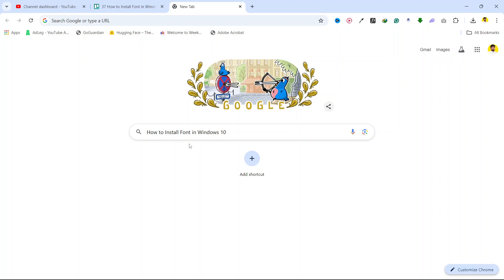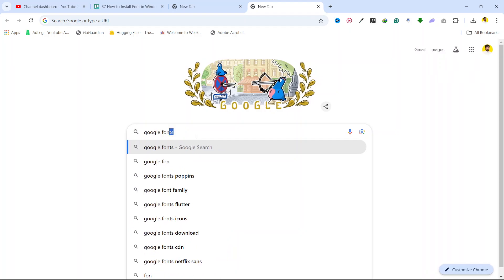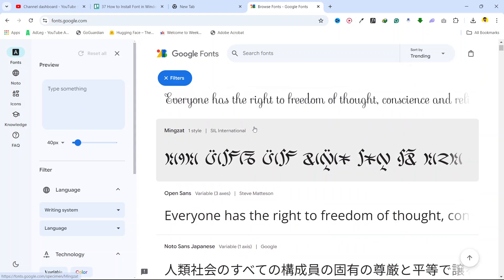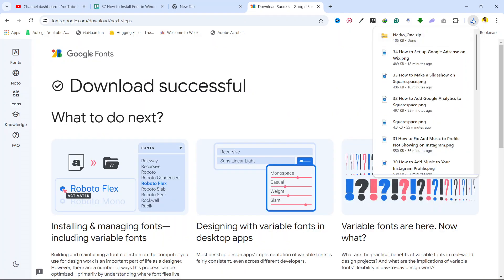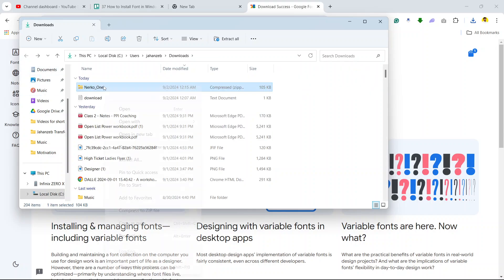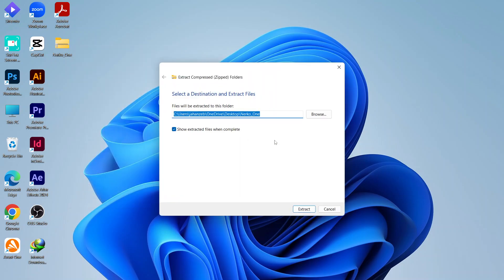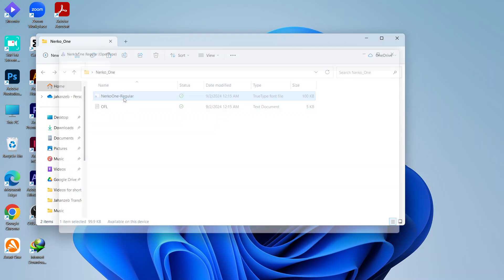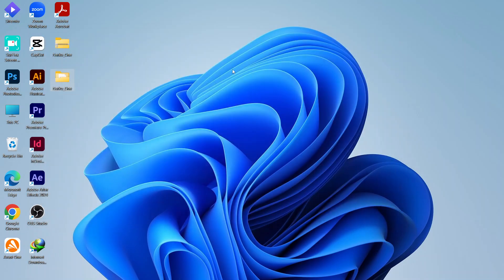How to Install Font in Windows 10